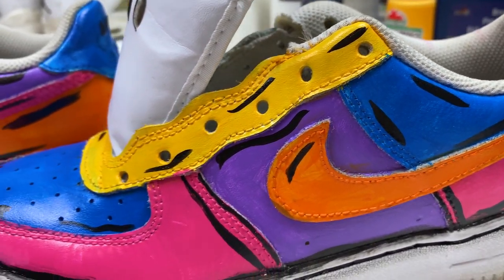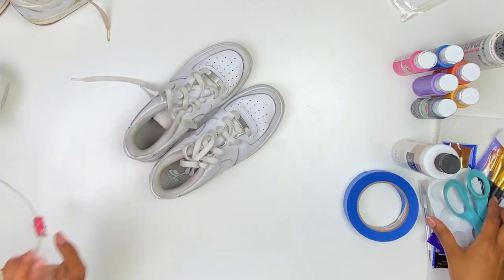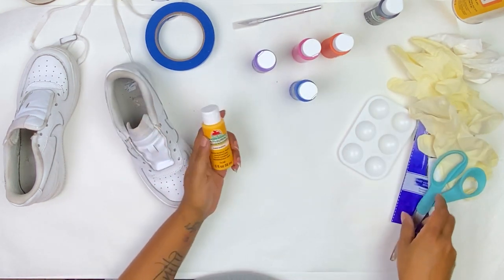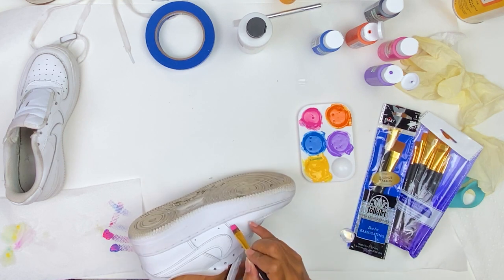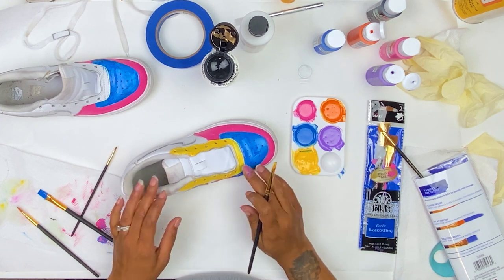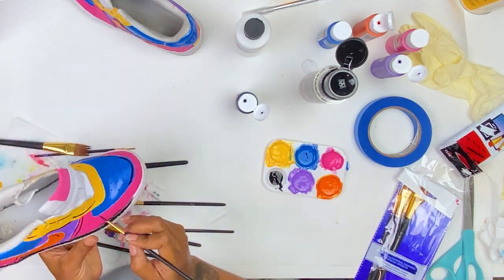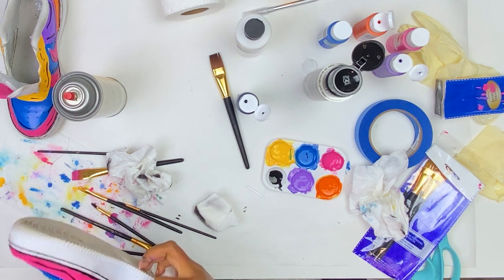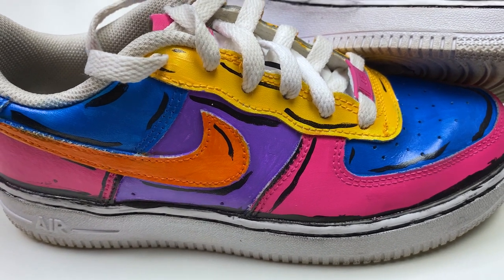Acrylic Paint On Shoes With Apple Barrel Paints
Learn how to use acrylic paint on shoes. In this tutorial and video, I show you how to use Apple Barrel craft paint to change your shoes from noon to Woah!

For years I have been wanted to learn how to use acrylic paint on shoes a try, but was always too scared.

Well, I finally tried it and answered my own question, which can you use acrylic paint on shoes. For this tutorial, I used acrylic paint on leather shoes. Air Force Ones to be exact.

Acetone
An Old Pair Of Shoes
Paint Tray
Paint Brushes

✮Follow Me✮